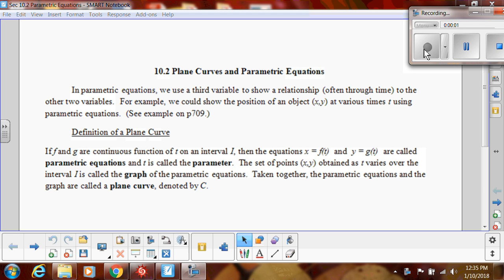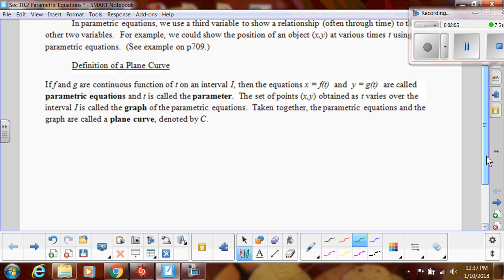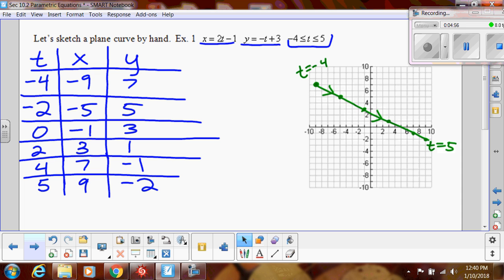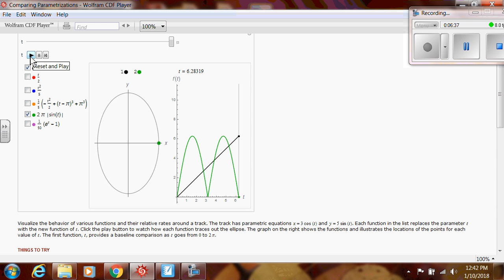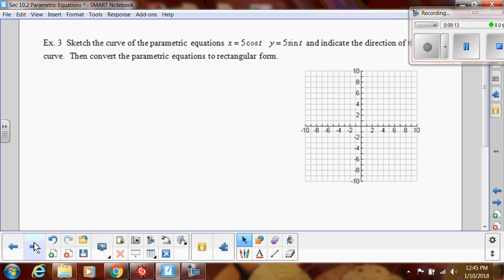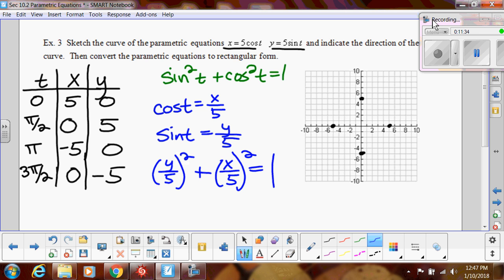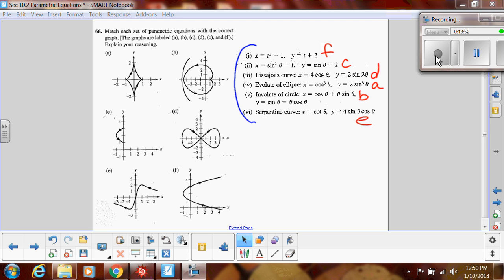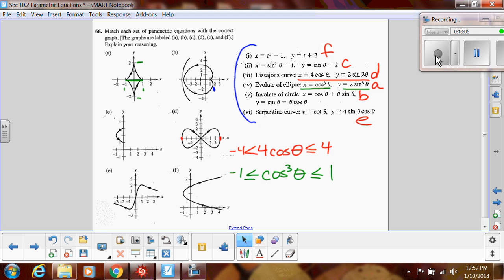10.2 Parametric Equations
Reviews how to write and graph parametric equations and also how to match parametric equations to their graphs.